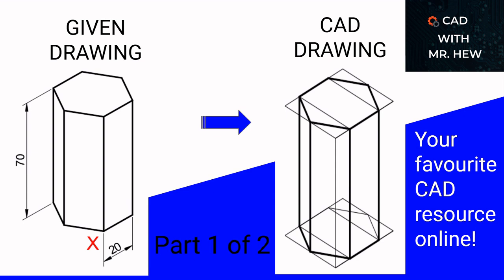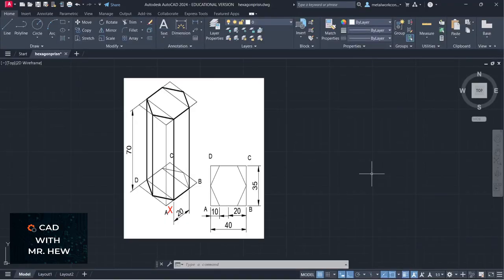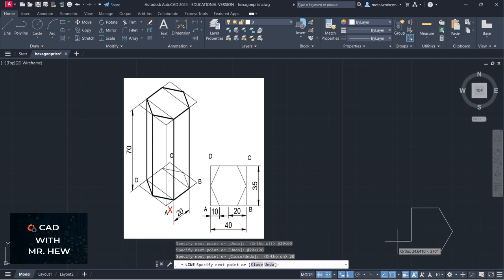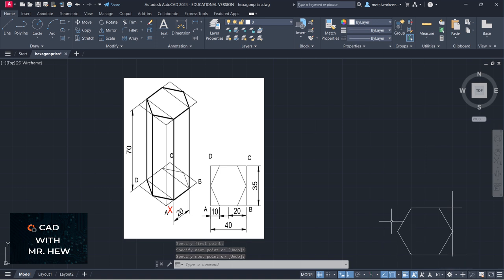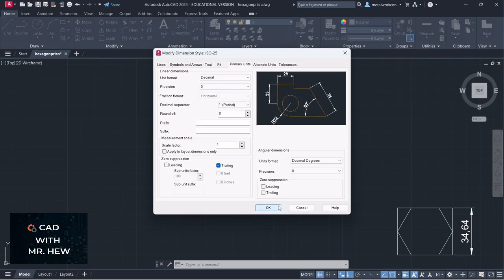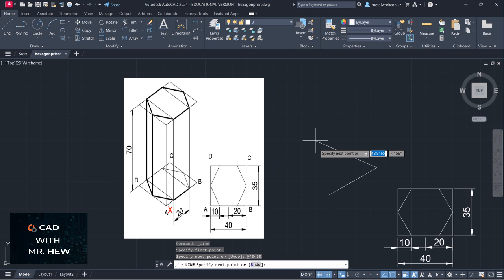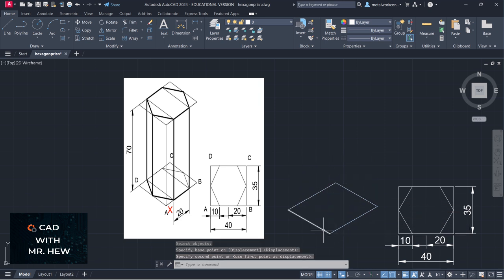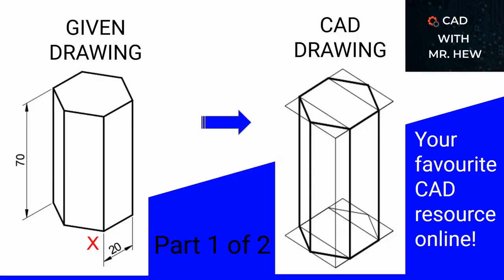How to draw isometric view AutoCad Part 1 of 2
In this video we explain in detail how to draw isometric view